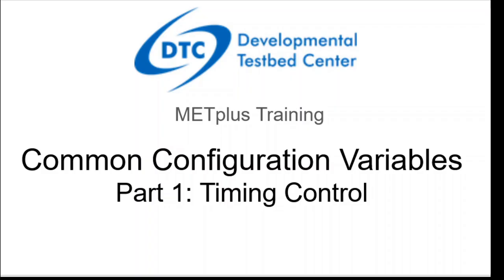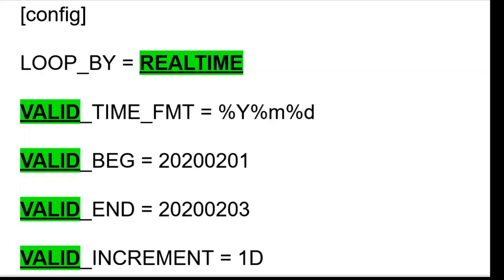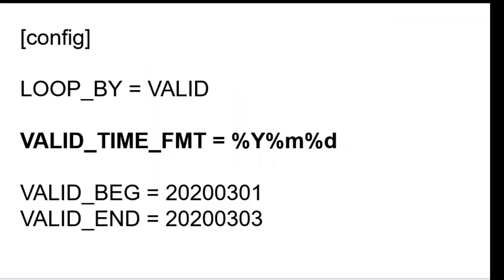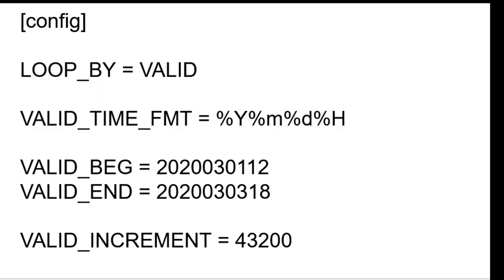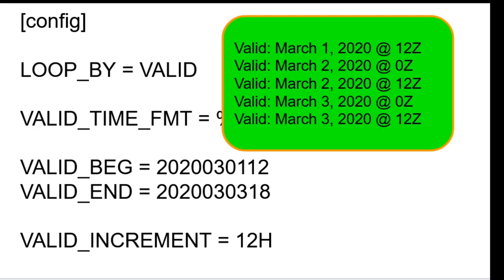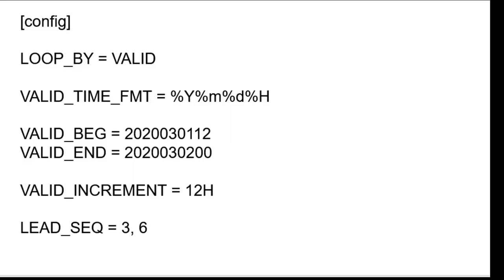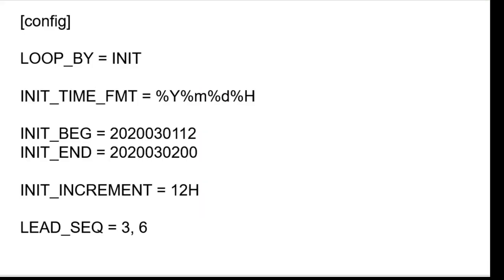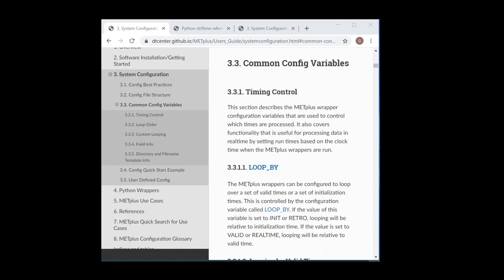METplus Training: Common Configuration Variables Part 1 - Timing Control